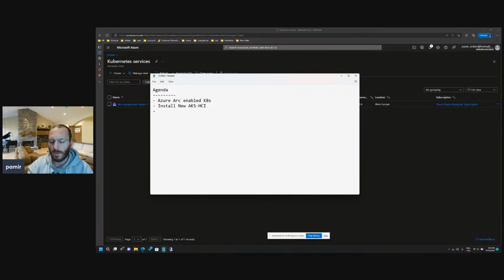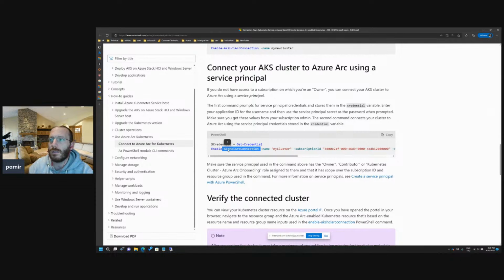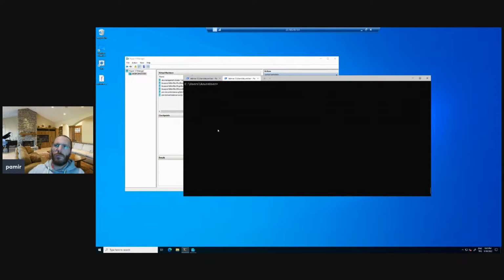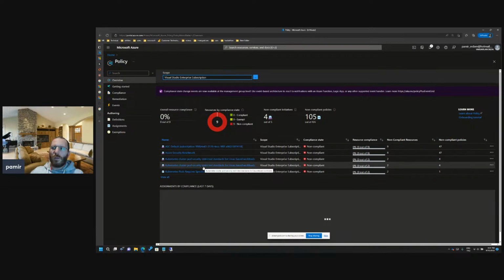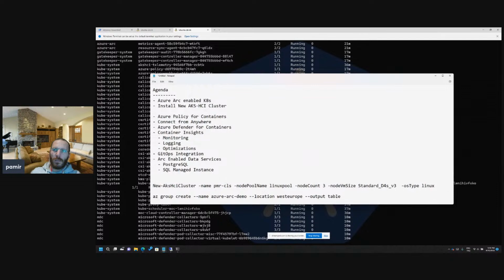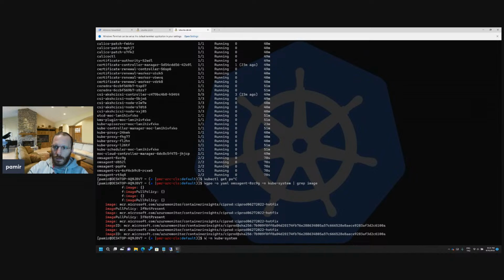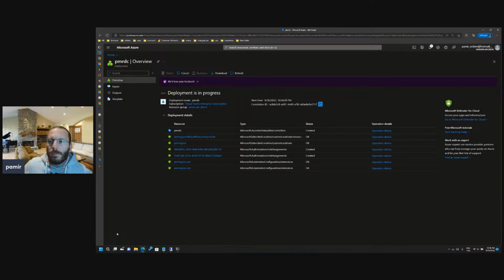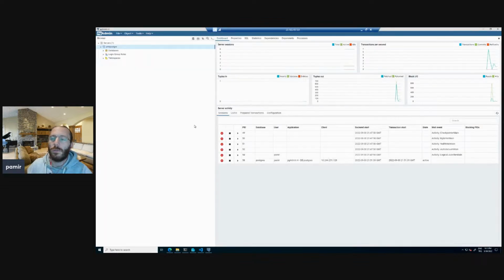Azure Arc Enabled Kubernetes - Workshop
Agenda
- Azure Arc enabled K8s
- Install New AKS-HCI Cluster
- Azure Policy for Containers
- Connect from Anywhere
- Azure Defender for Containers --
  Auto Provisioning
- Container Insights
  - Monitoring
  - Logging
  - Optimizations
- GitOps Integration
- Arc Enabled Data Services
  - PostgreSQL
  - SQL Managed Instance